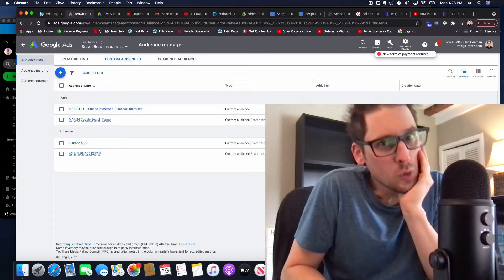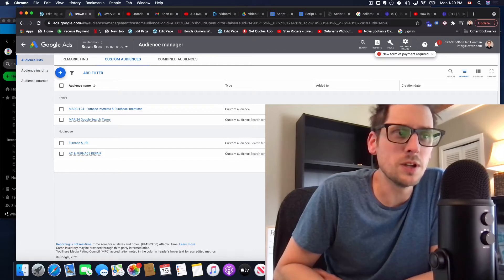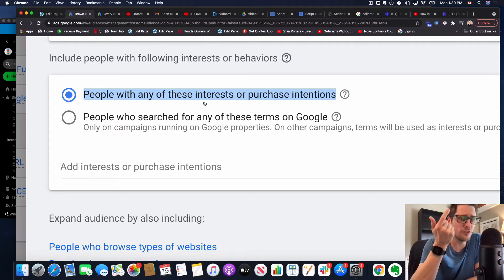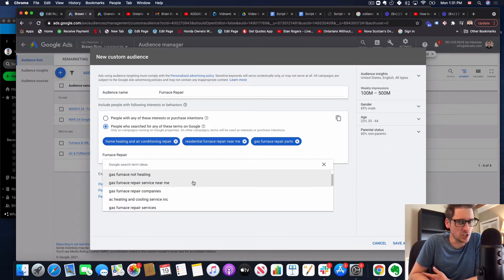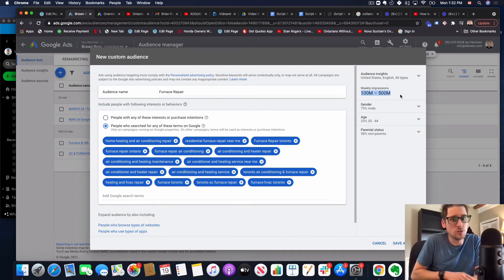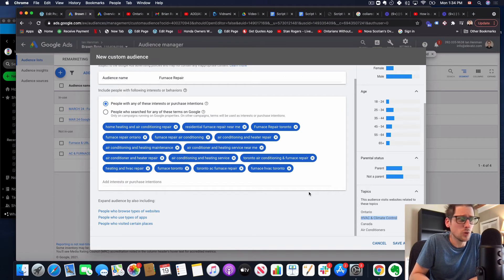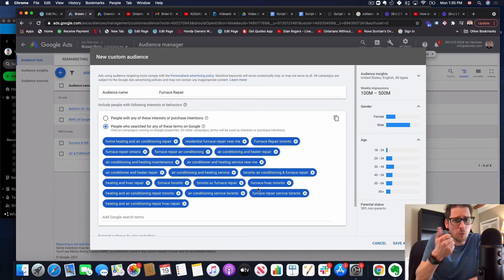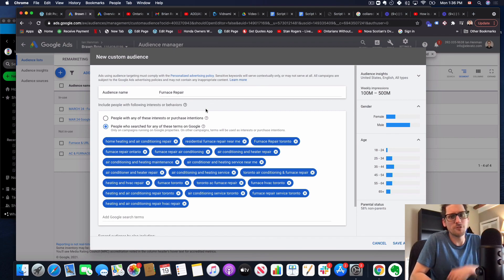How to Target Google Searches with Youtube Ads for FAST ROI and Cheap Converisons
Sign-up for my Youtube ads education list. It's free and I answer YOUR questions about Youtube ads EVERY day. Sign-up and ask your question here:

Youtube ads has one VERY unique ability for targeting that no other platform (except Google discovery, another Google platform) offers.

You can create an audience of people who have searched for things in google like "roofer near me" or "how to play guitar" and target them with your youtube ads.

This is a scenario where you are targeting the person, not the specific content.

So in this situation, it doesn't matter what video they are watching, it matters WHO they are and what they've searched.

Check out my video above on how to set this up and test it today!